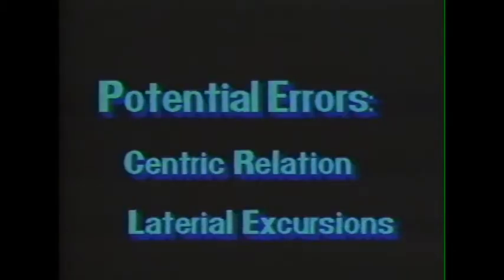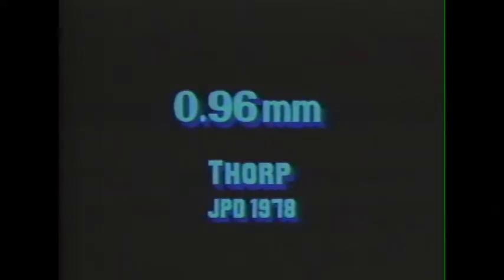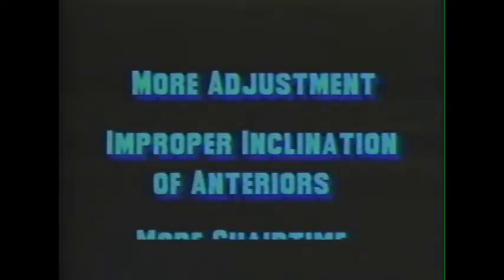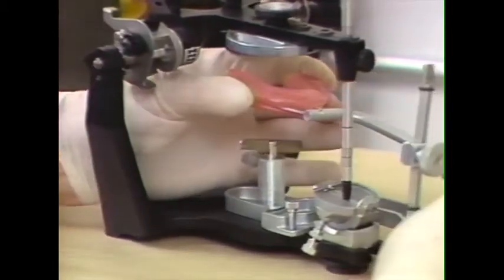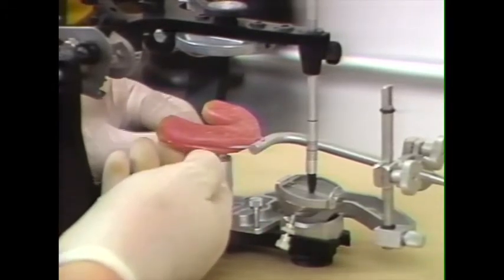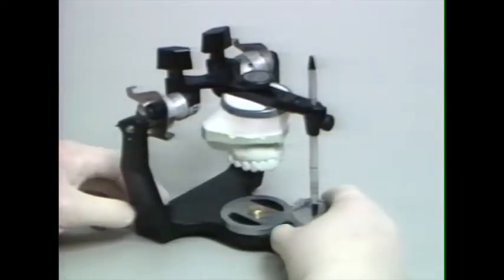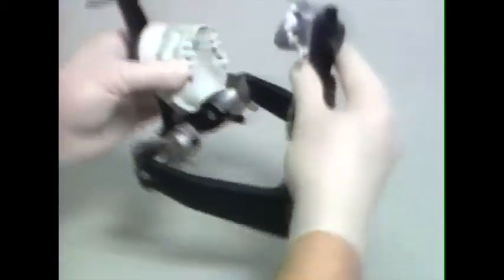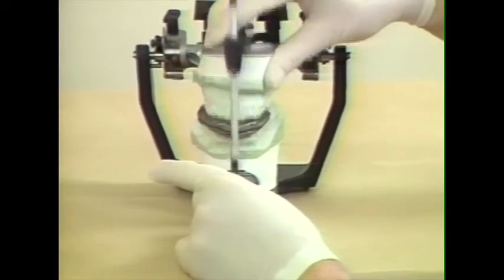1154 Part 1 Hanau Spring Bow Part 2 Hanau Modular Articulator